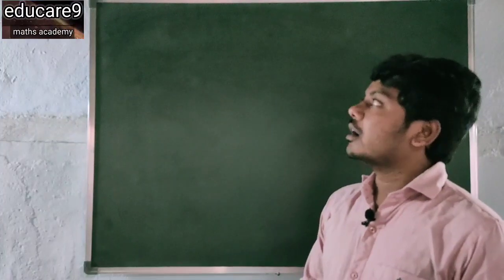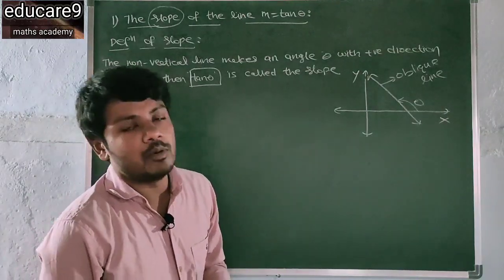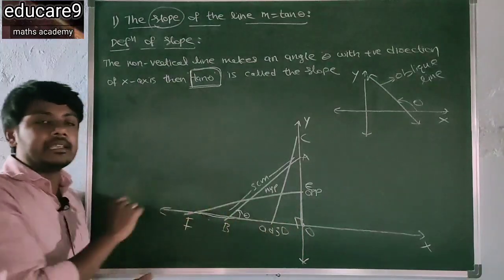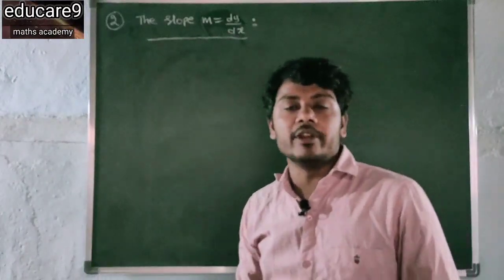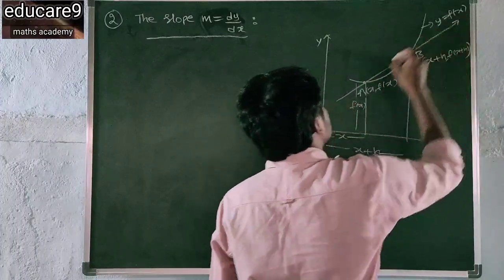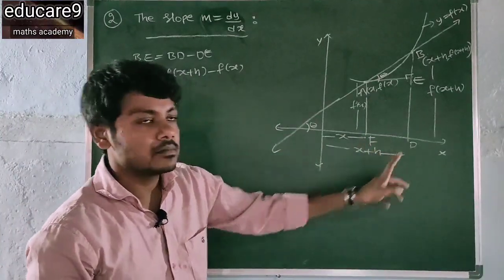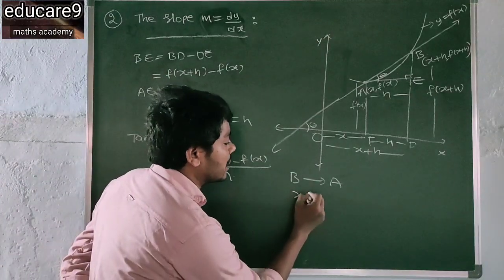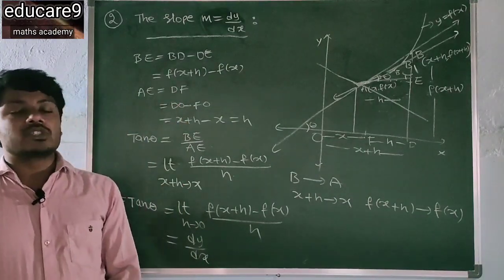MATHEMATICAL PROOFS || PROOF OF SLOPE OF A LINE AND A CURVE [m=tan α = dy/dx ] || By Vinay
In this video we discussed slope of a line and a curve.